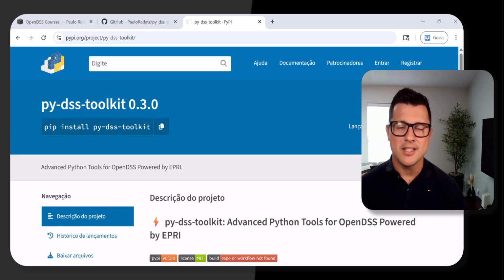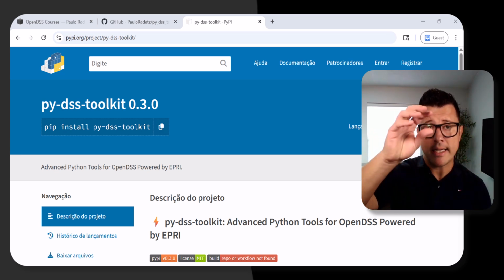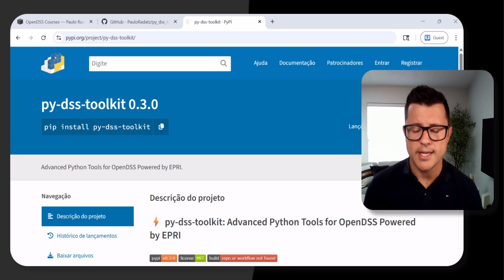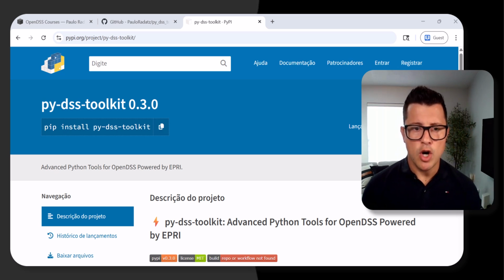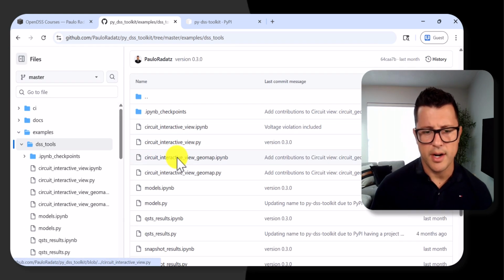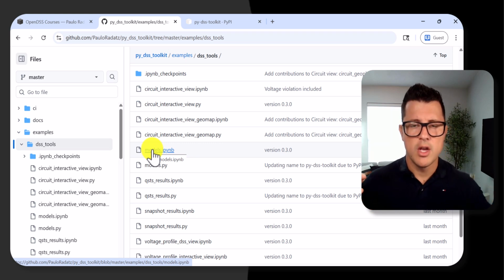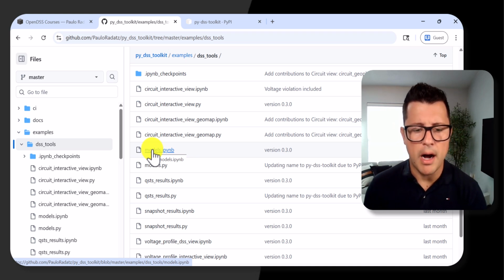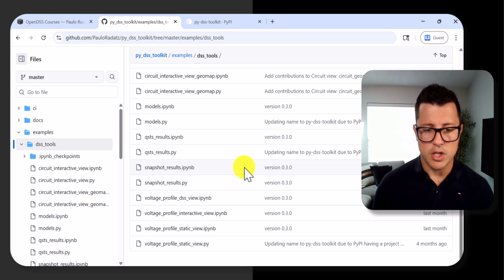1 - py-dss-toolkit | Introduction to py-dss-toolkit Playlist